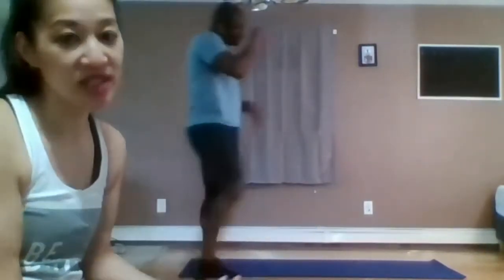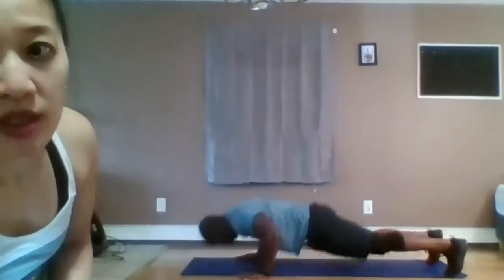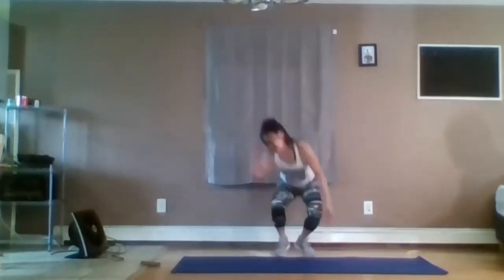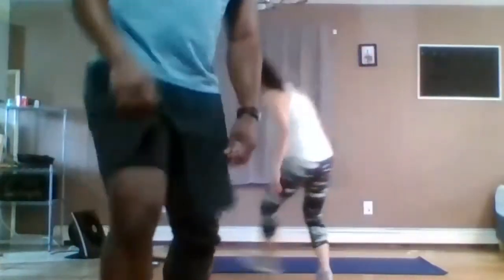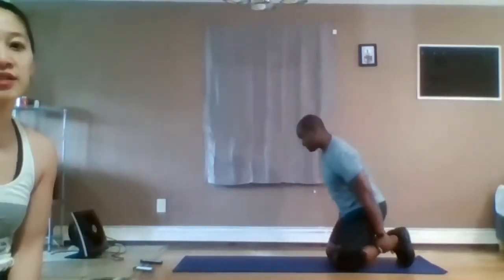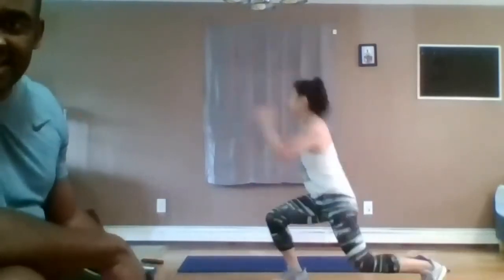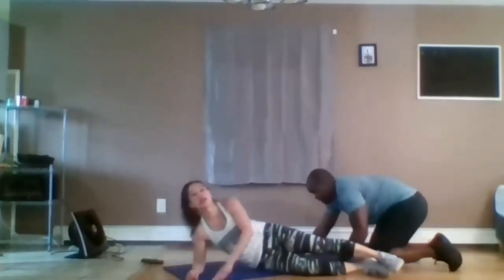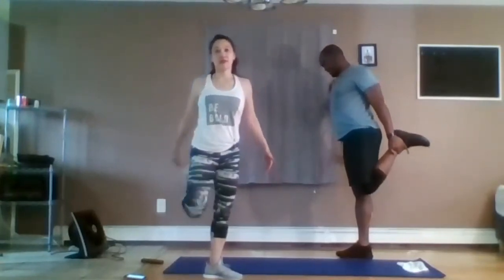Body Weight Bootcamp with Fen & James 55 min #4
Filmed May 25, 2020 via Zoom. Feel free to modify any of the exercises.

Workout:

Warm-up

30 sec work / 15 sec recover
1 round:  [30 sec x 4 exercises]; repeat
6 total rounds

5 min Abs

Stretch

Bio:
Fen is a NASM-Certified Personal Trainer, AFAA-Certified Group Fitness Instructor, ISCA Master Trainer, and STOTT Pilates Certified Instructor.

James is an AFAA and ACE Certified Personal Trainer and Group Fitness Instructor as well as an ISCA Master Trainer. He is also a firefighter and EMT.